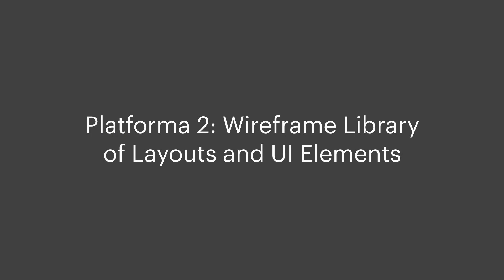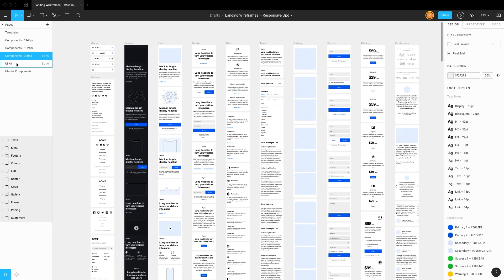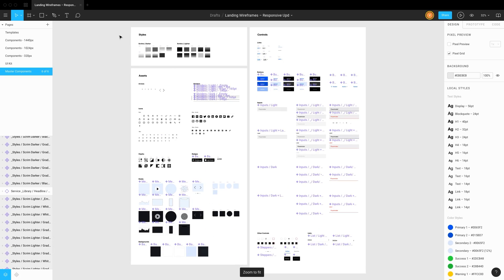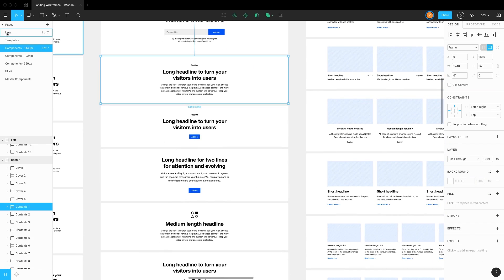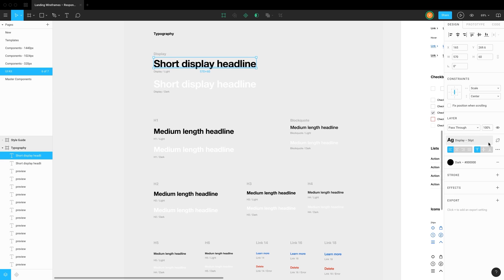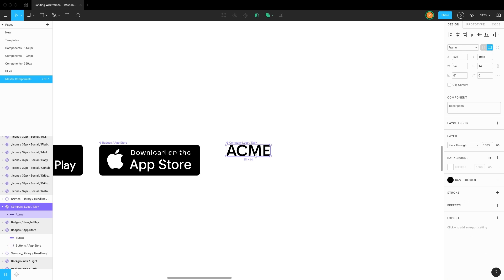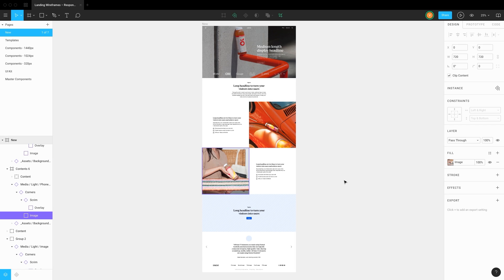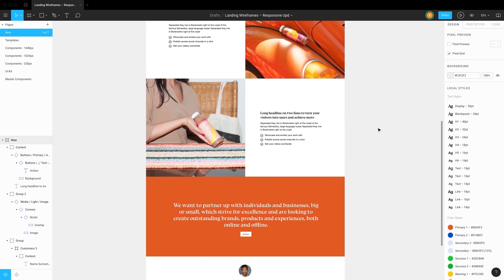Platforma 2 for Web: How to use in Figma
Platforma Web Wireframe Kit is a collection of components and UI elements for creating effective website wireframes.

Nothing makes us happier than a customer using our products to the full extent. Learn the most efficient ways of working with Platforma 2 by watching our new tutorial clip.